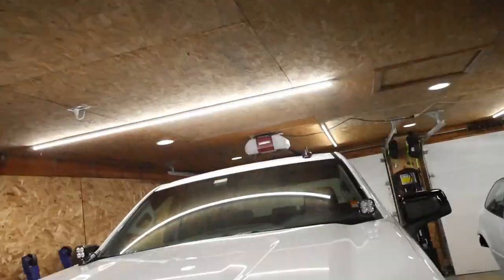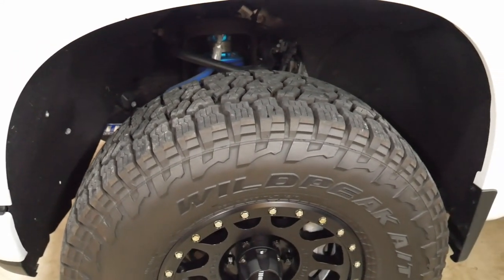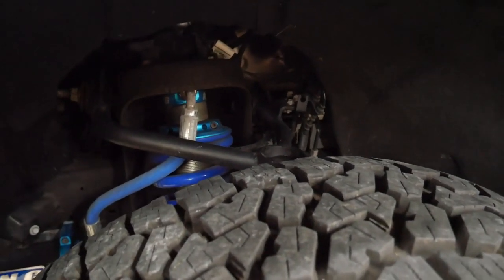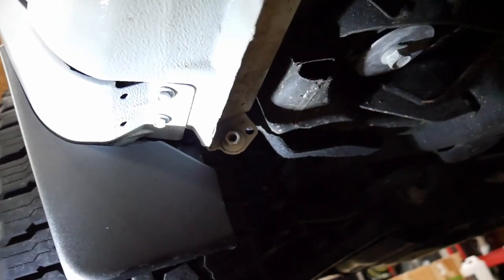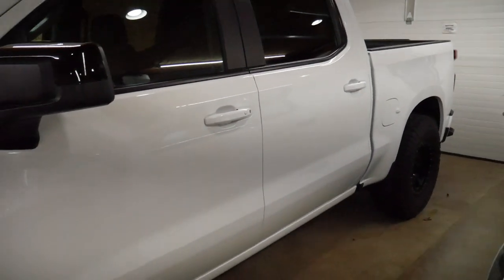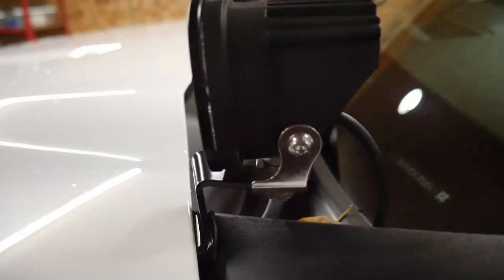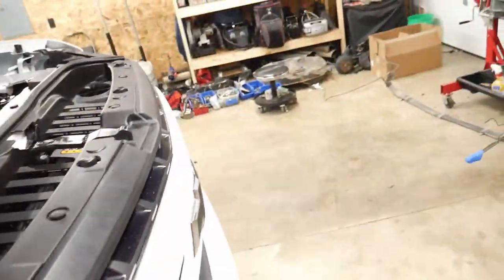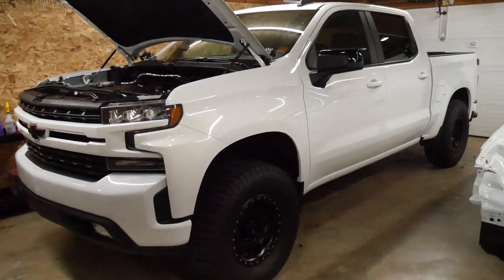Here's my Silverado and how I fit 35s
Fitting 35x12.5s on a 2020 Silverado 1500 with minimal lift and going over some other "mods"

- King 2.5 Series Coilovers Part Numbers KING-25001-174 and KING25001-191 but any 3” front lift will work to clear the tires

- 17x8.5 +0 Method NVs with 35x12.5x17 Falken Wildpeak ATs

- GM Upfitters Switch Package Part numbers

84497098 - Harness
84524205 - Battery Cable
84669070 - Fuse block kit
84688687 - Switch block
84487354 - Kick Panel in black with keyless start

-  Baja Designs Squadron Sport Pilar Lights with          clear lenses Part number 447524

- Autostop eliminator

- Curt Spectrum trailer brake controller